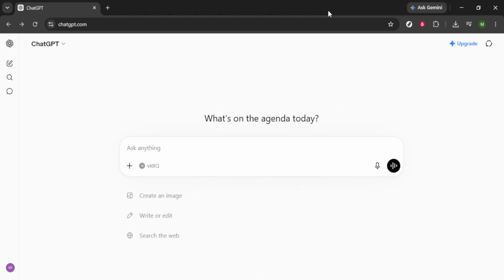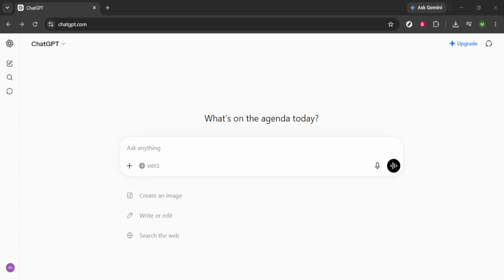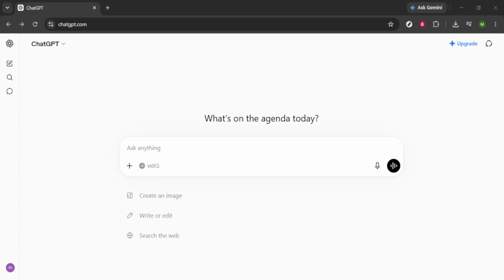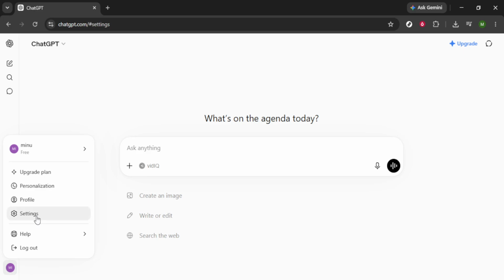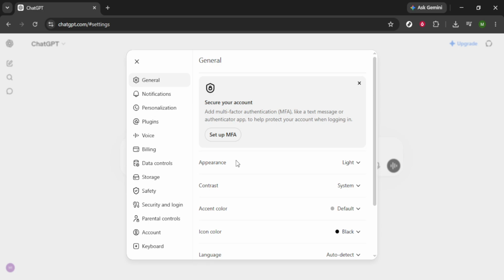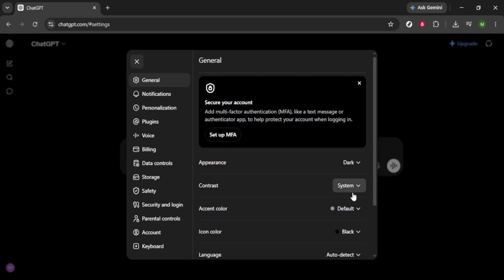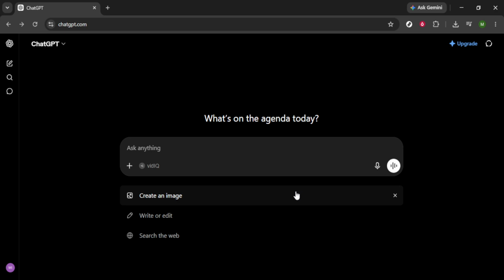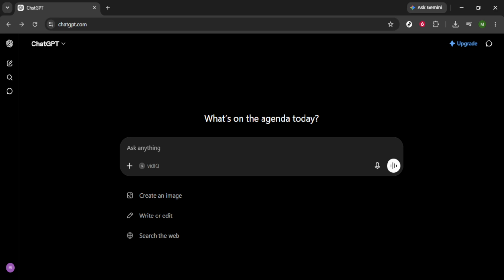How to Enable Dark Mode in ChatGPT (Step By Step) (2026 Guide)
Wondering how to enable dark mode in ChatGPT? In this video, you'll learn how to access the settings menu, adjust the theme to dark mode, and save your preferences for future sessions. After watching, you can enjoy a more comfortable viewing experience in low-light conditions while chatting with ChatGPT.